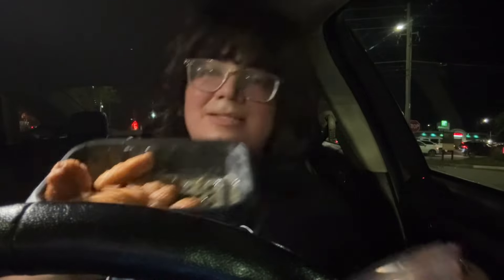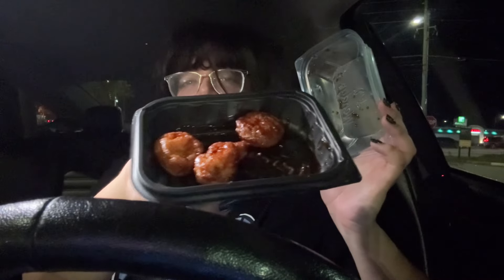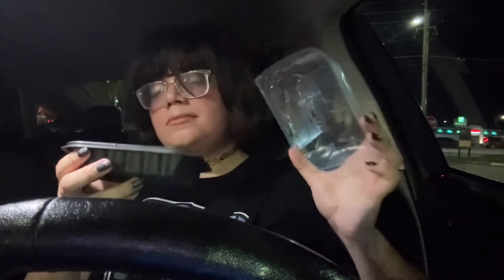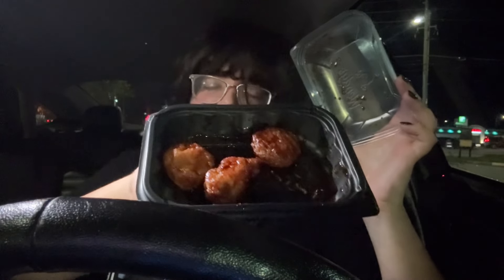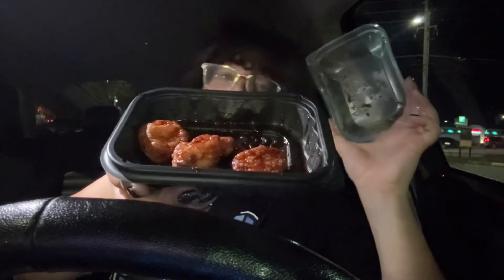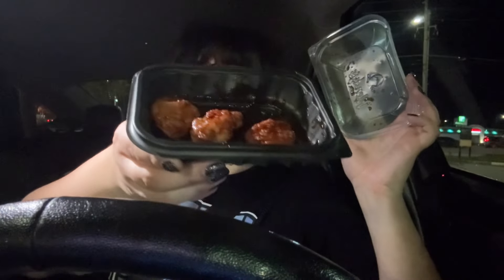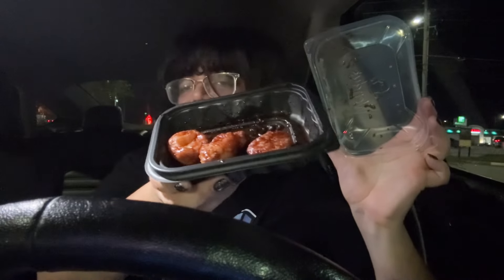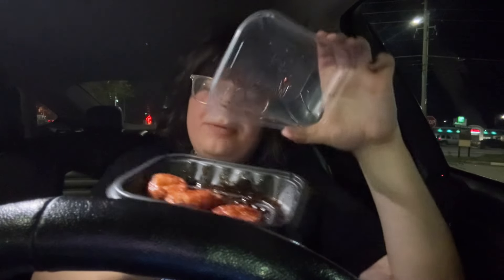I Tried Wendy’s Saucy Nuggets…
I tried the new Wendy’s Saucy Nugs - yeahhh. Only BBQ anf Garlic Parm in here.